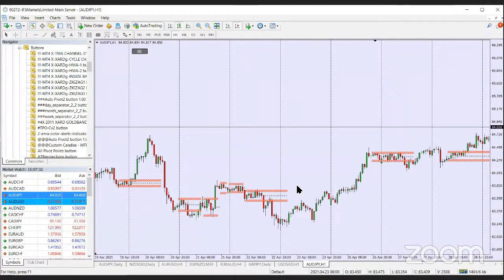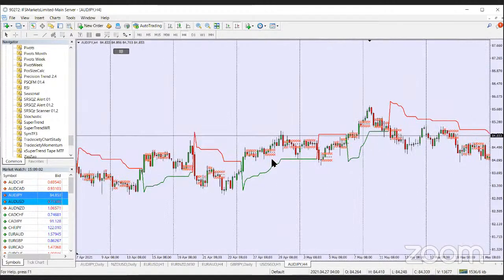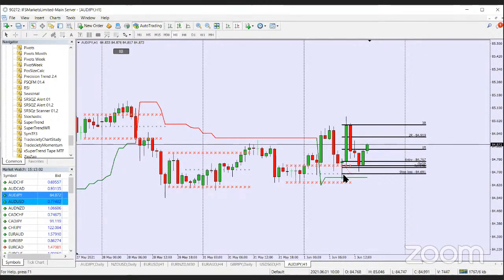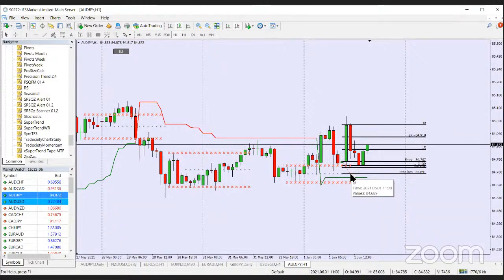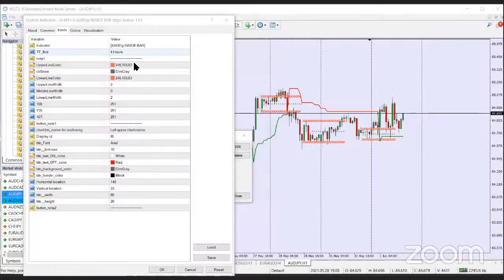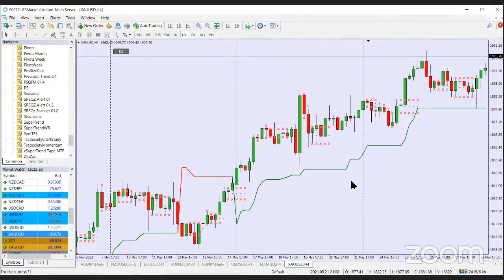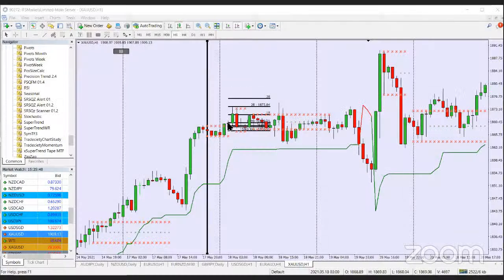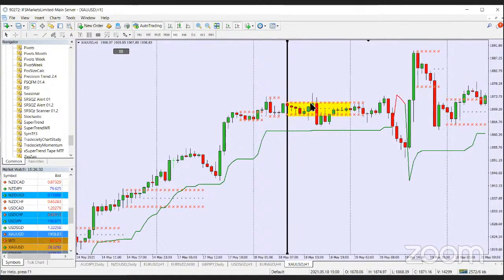Momentum Trading With Inside Bar | Optional Forex